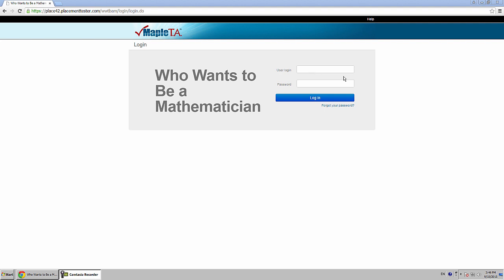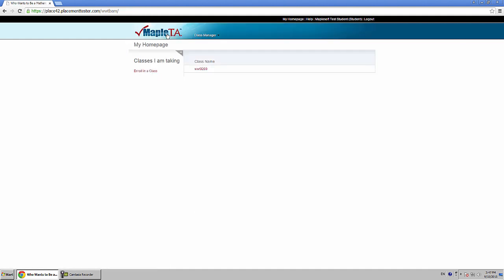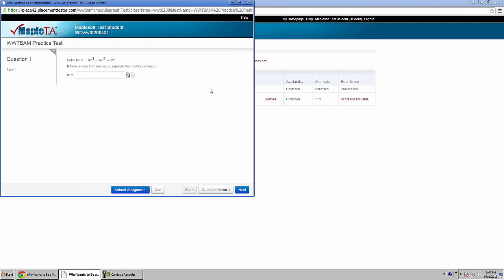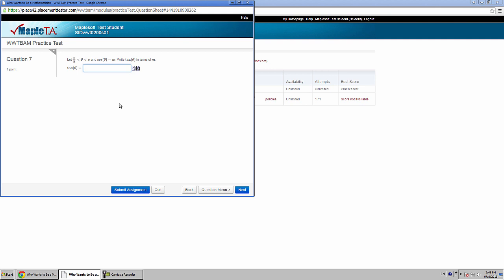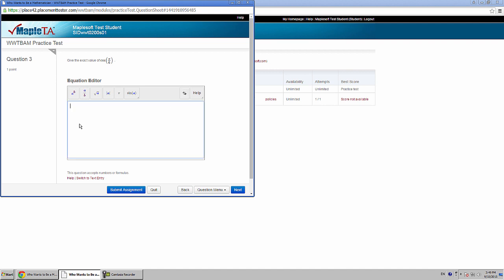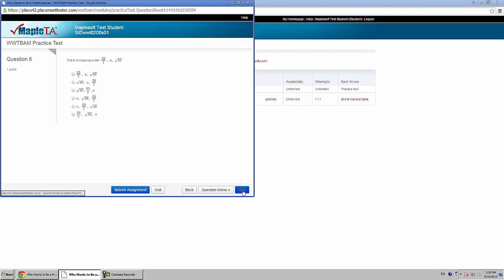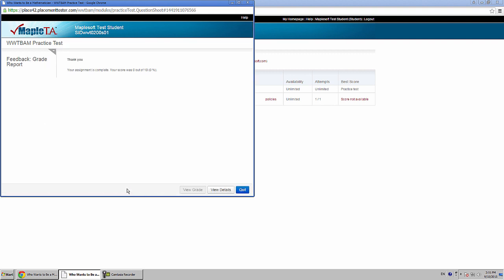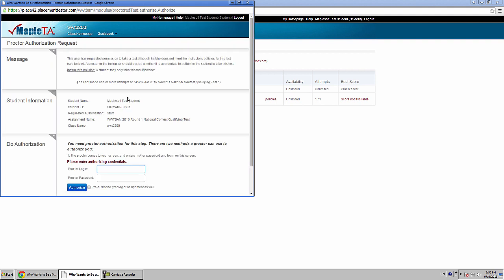WWTBAM Student Instructions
Instructional video for students explaining using Maple TA for qualifying for the 2016 national Who Wants to Be a Mathematician. Good luck!